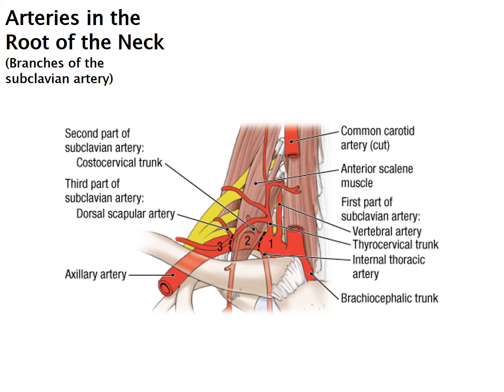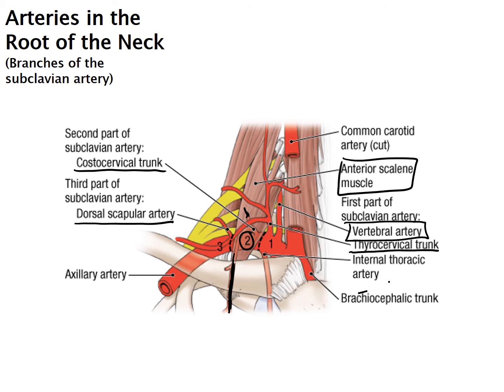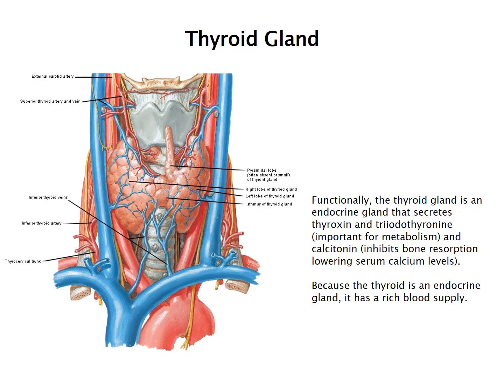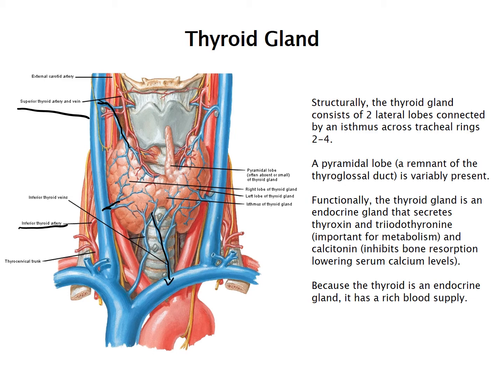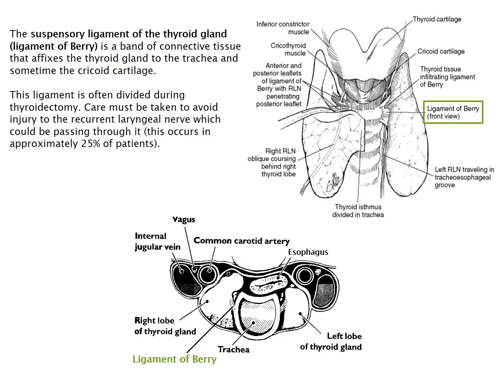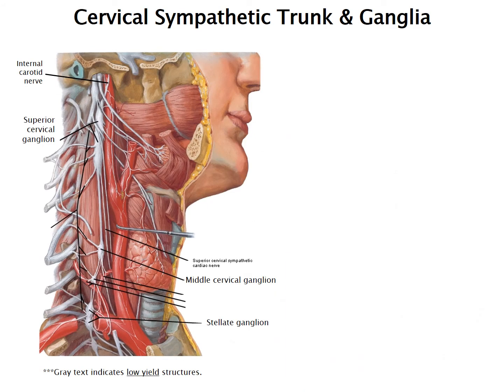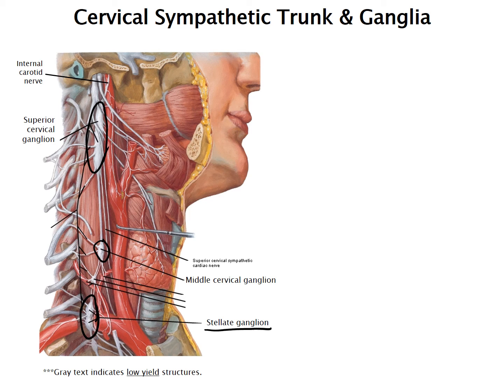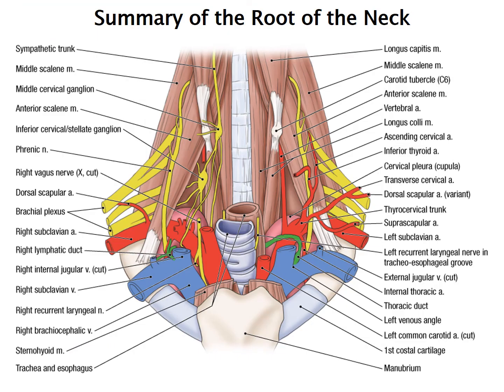HN 3B Root of Neck Video